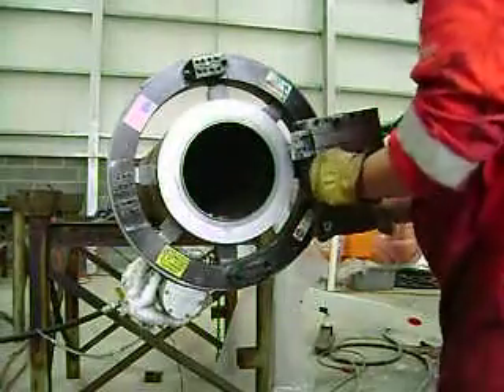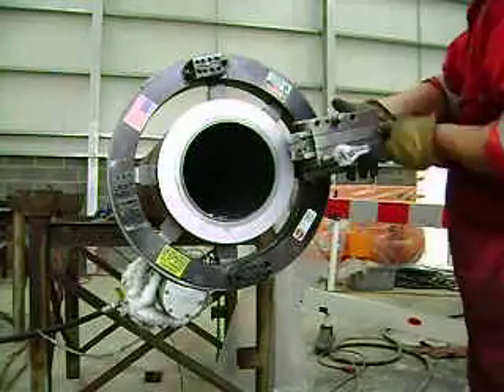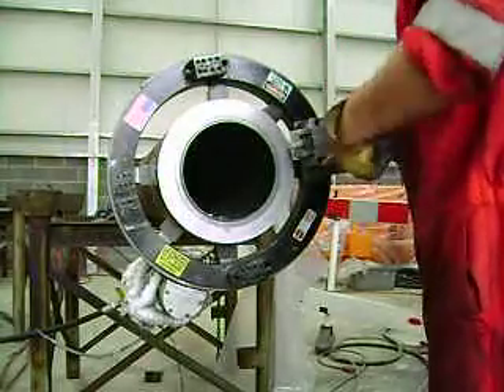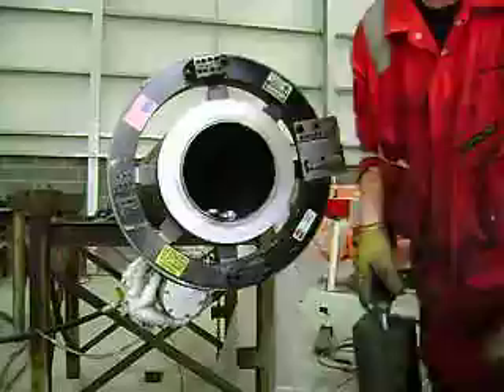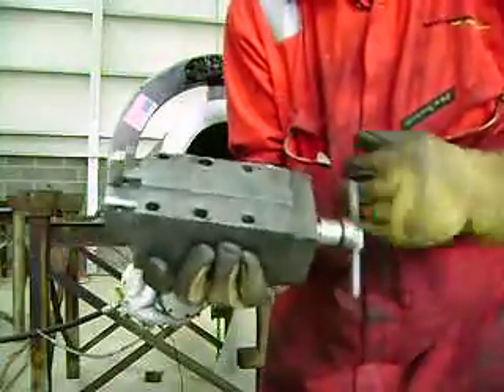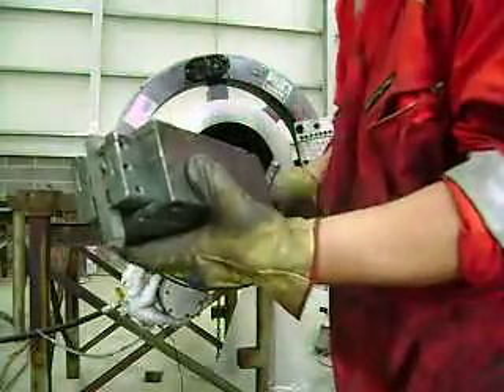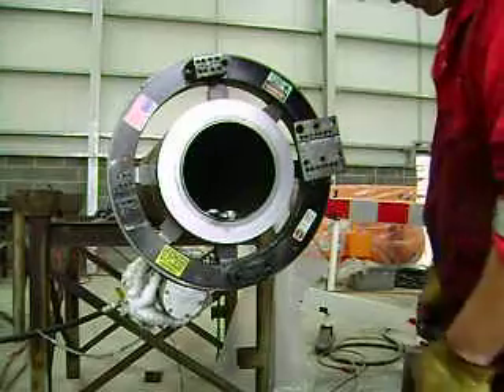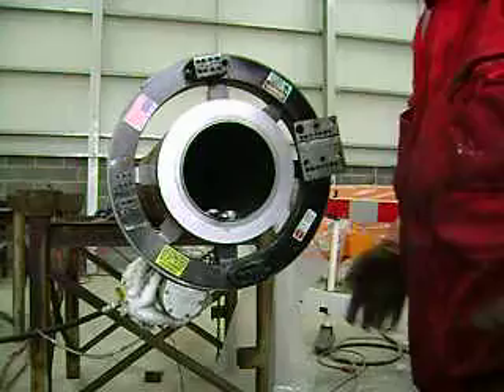hand feed box ricci clamshell UK PT3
Hand feed box removal and basics